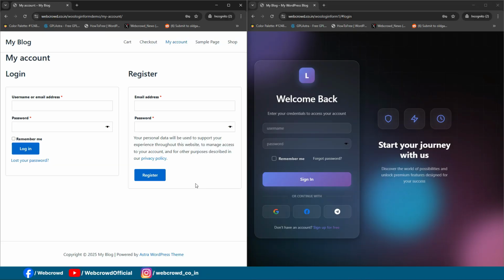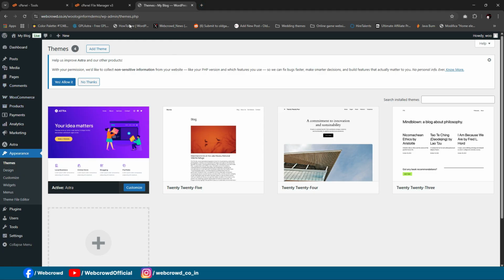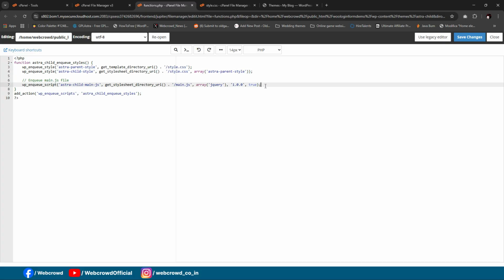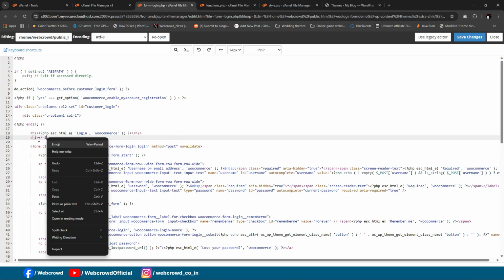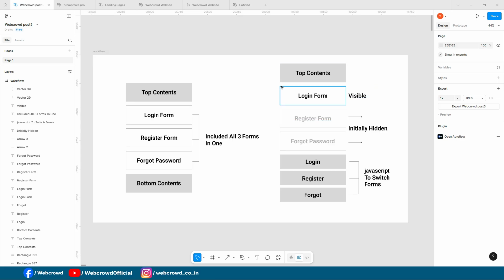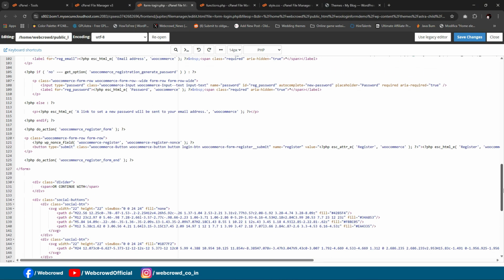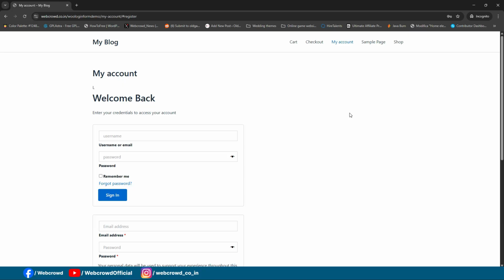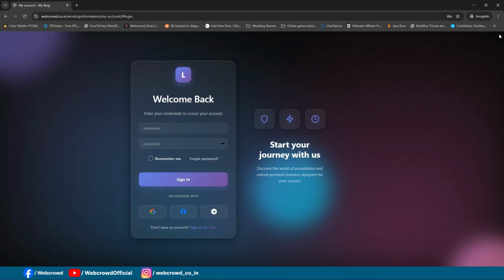Customize Woocommerce Login/Register Form without plugin | Redesign boring UI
Redesign your boring woocommerce login form without plugin

Timestamps

00:04:30 Create Child theme
00:06:22 Enqueue css and js
00:09:02 Override login template file
00:11:18 Activate child theme
00:13:03 Html and forms integration
00:20:41 Add css